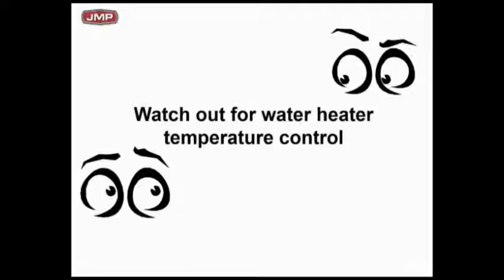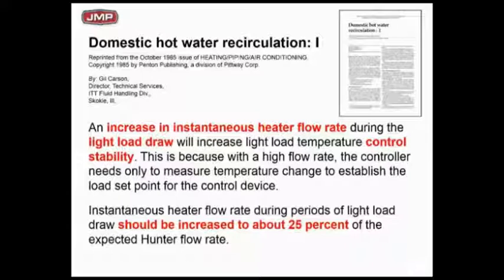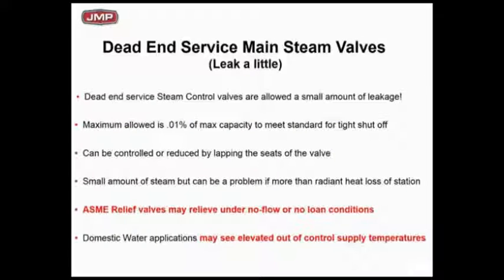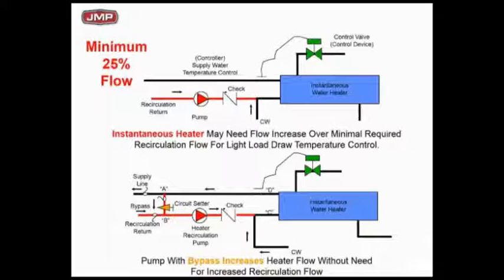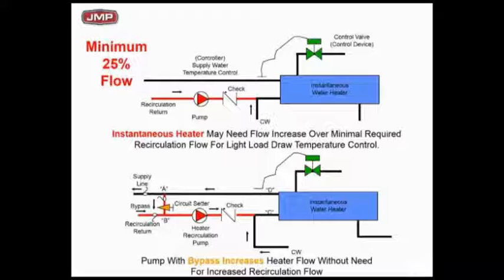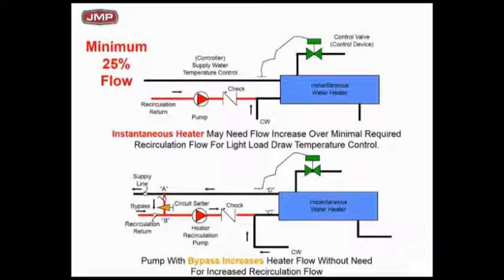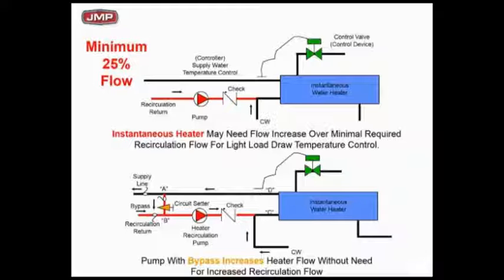Domestic Hot Water Recirculation with Instantaneous Water Heaters